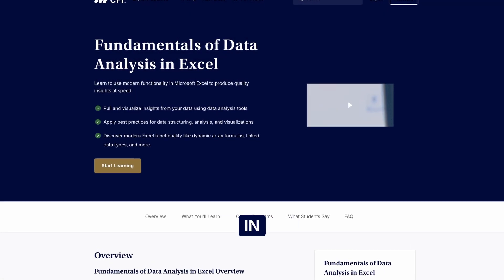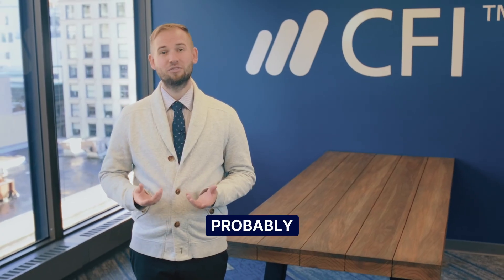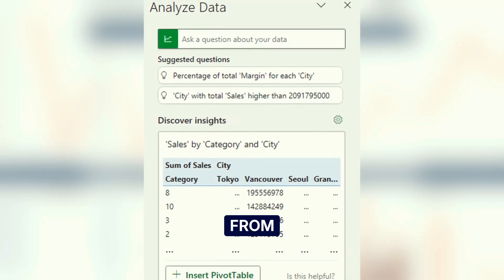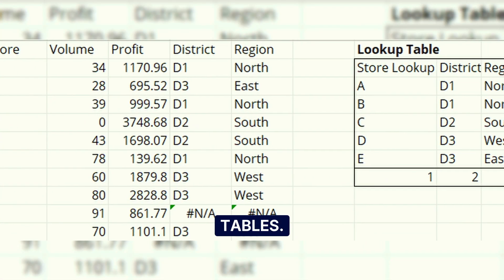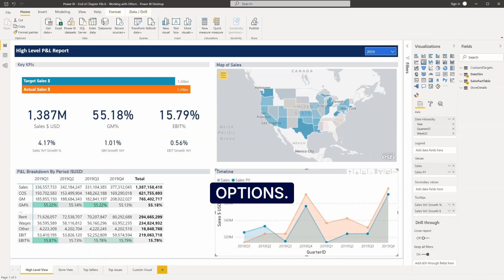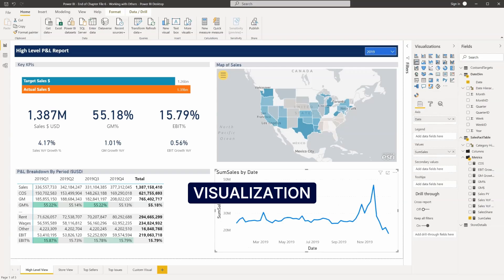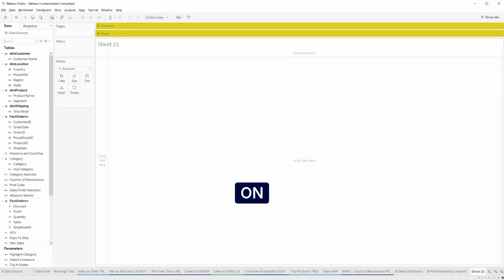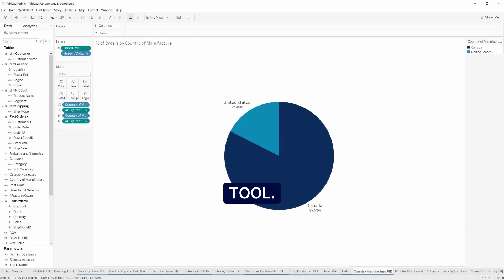Fundamentals of Data Analysis in Excel | Course Preview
📊 Data Analysis in Excel | Free Course Preview by CFI

Unlock the power of Microsoft Excel for robust data analysis and business intelligence with this course preview from CFI! Excel is a vital tool in every industry, and this course is your starting point for an efficient learning journey with data.

In this preview, we'll show you how this course covers reshaping, transforming, analyzing, and visualizing data directly within Excel. We focus on mastering functionality from the ribbon, common Excel functions for data transformation, and techniques for structuring data using Excel Tables and Pivot Tables. While this course centers on Excel, the skills you build will provide a strong foundation for understanding broader business intelligence tools and data visualization concepts.

🔍 What You’ll Learn:
- How to efficiently reshape, transform, and analyze data using Microsoft Excel.
- Key Excel functionalities and common functions to streamline your data work.
- Techniques for structuring data effectively with Excel Tables.
- How to conduct robust analysis and create insightful summaries using Pivot Tables.
- Foundational data visualization principles within Excel that are applicable across various BI tools.
- How mastering Excel prepares you for advanced topics in business intelligence.

👤 Who This Course Is For:
- Anyone looking to leverage Excel for effective data analysis and business intelligence.
- Analysts in any industry seeking to improve their Excel efficiency and data skills.
- Professionals and students who are familiar with Excel basics but want to dive deeper into its analytical capabilities.
- Individuals aiming to build a solid foundation before exploring other BI tools like Power BI or Tableau.

🎓 Ready to become an Excel data expert? Start learning with CFI

📘 Learn more about our comprehensive data analysis and Excel training on our